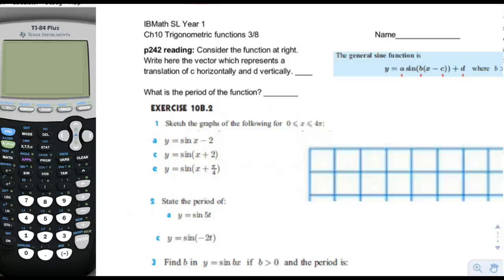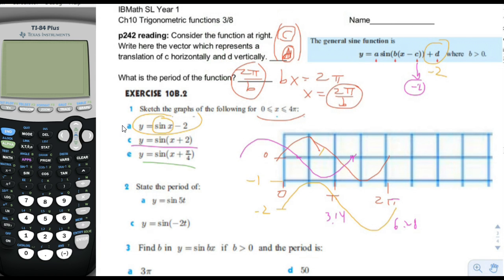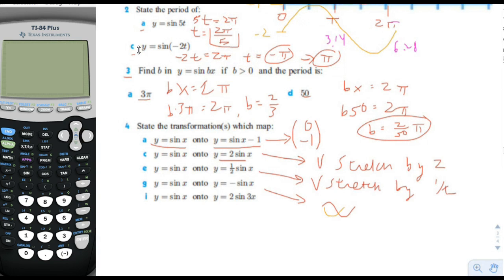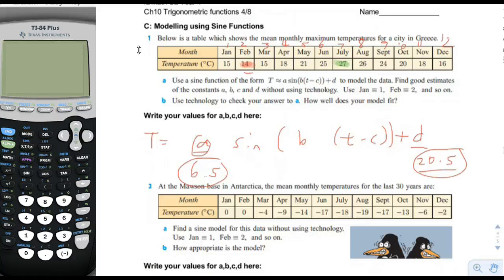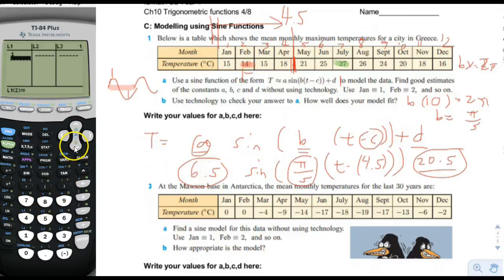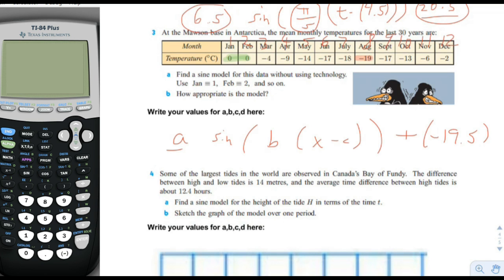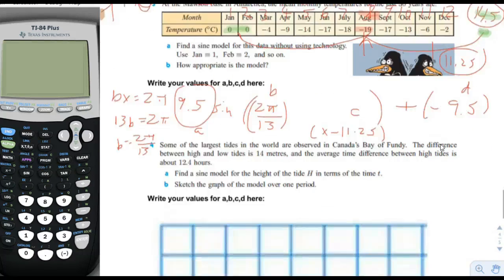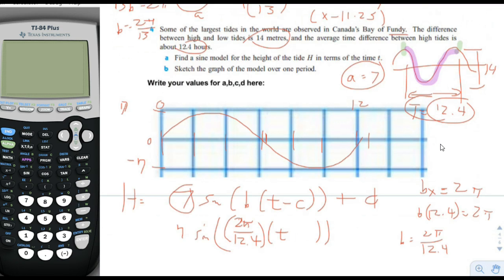Math SL trig functions p3-4